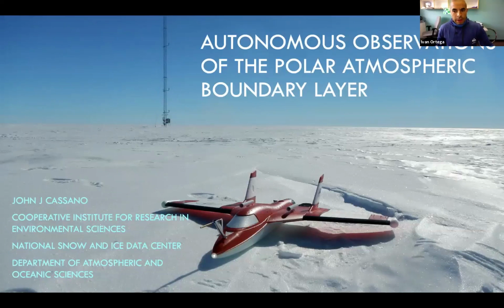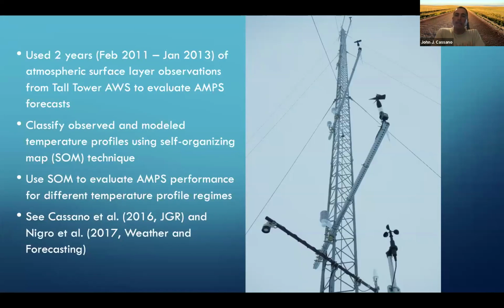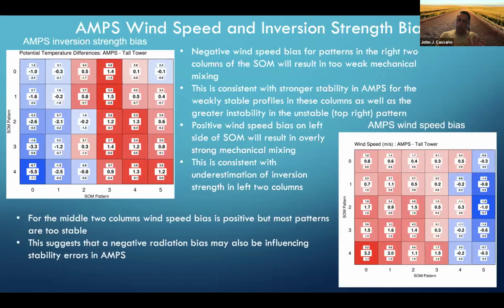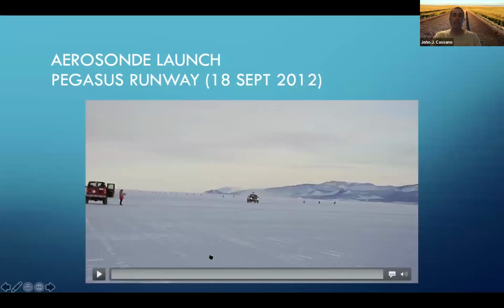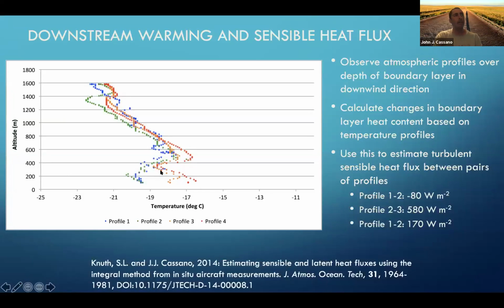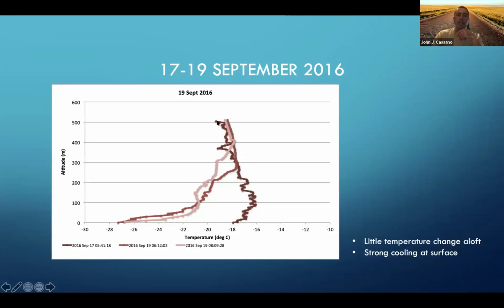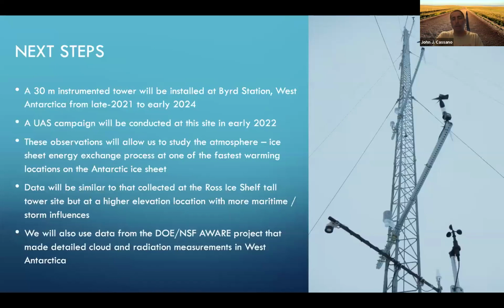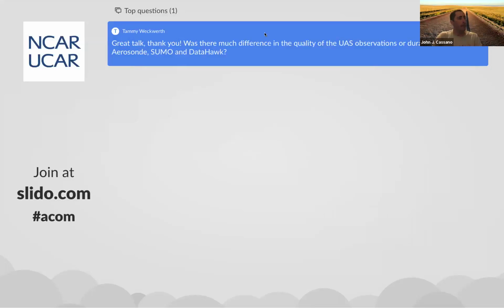John Cassano: Autonomous Observations of the Polar Atmospheric Boundary Layer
Autonomous Observations of the Polar Atmospheric Boundary Layer

Speaker: John Cassano, Fellow of the Cooperative Institute for Research in Environmental Sciences and Associate Professor in the Department of Atmospheric and Oceanic Sciences, University of Colorado, Boulder

Abstract:
The atmospheric boundary layer modulates the exchange of heat, moisture, momentum and other properties between the atmosphere and the underlying surface. As such, understanding the boundary layer is critical for understanding the climate system. The polar atmospheric boundary layer exhibits several unique features relative to lower latitude boundary layers and weather and climate models struggle to represent some of the less common boundary layer features found in the polar regions.

Our research group has used unmanned aerial systems (UAS) and automatic weather stations (AWS) to study the atmospheric boundary layer in the polar regions. AWS observations from a 30 m tower on the Ross Ice Shelf, Antarctica have been made since 2011. Eight field campaigns, using UAS, have been conducted throughout the annual cycle over ice sheet, sea ice and bare ground locations in the Antarctic from 2009 to 2017. In 2020 we took part in the MOSAiC (Multidisciplinary drifting Observations for the Study of Arctic Climate) expedition and made UAS observations of the boundary layer over second year sea ice in the central Arctic from the end of the Arctic winter into early spring. The AWS and UAS data we have collected capture a wide range of boundary layer conditions including very shallow and strongly stable boundary layers, shallow wind-mixed boundary layers and deep convective boundary layers. Analysis of this data offers insights into the processes that control the thermodynamic state of the lower atmosphere and how the atmosphere interacts with the underlying ice surface. This data also allows us to evaluate the ability of weather and climate models to reproduce observed boundary layer features and processes. Examples illustrating the range of boundary layer states observed in the Antarctic and Arctic will be presented. This presentation will conclude with a discussion of a new 30 m AWS that will be installed in West Antarctica in the near future.